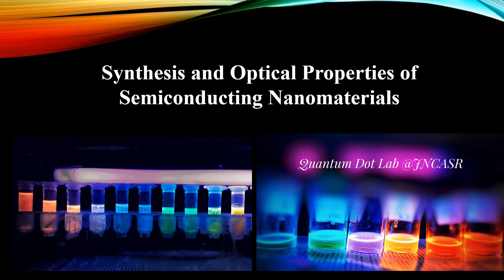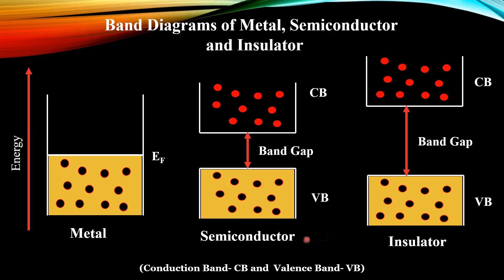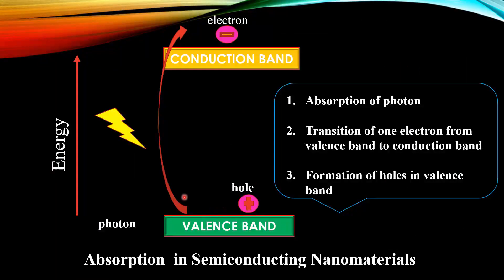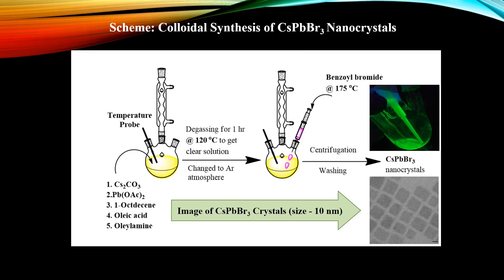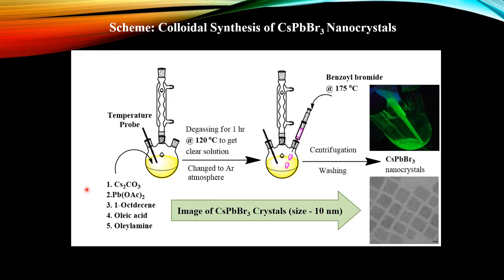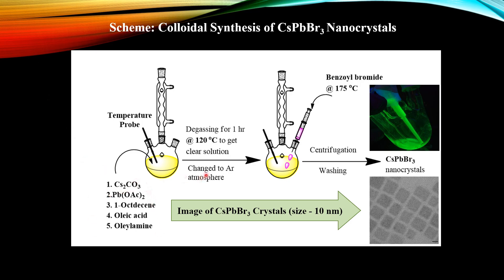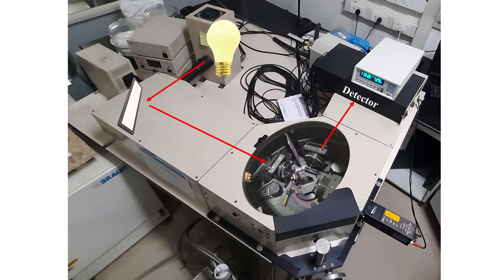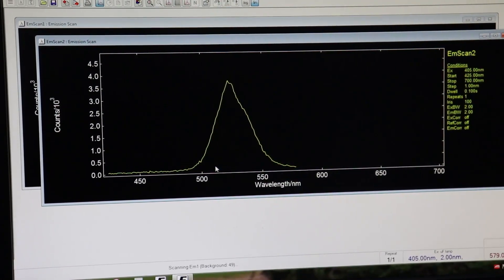Virtual Quantum Dot Lab Tour, New Chemistry Unit, JNCASR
Welcome to our Quantum Dot Laboratory! In this video, we'll take you on a fascinating journey into the world of quantum dots and show you the incredible research we're doing here in our lab.

Quantum dots are tiny particles that have the ability to emit light when excited by an external energy source. In our lab, we're exploring the unique properties of these particles and their potential applications in various fields.

Join us as we introduce you to our experimental setups and demonstrate how we manipulate and control the behavior of quantum dots using advanced spectroscopic techniques. You'll get an up-close look at our tools and equipment, including the powerful magneto-optical tool that allow us to observe spin properties of quantum dots.

Whether you're a student, researcher, or just curious about the cutting-edge field of quantum dots, this video is sure to captivate and inspire you. So sit back, relax, and prepare to be amazed by the world of quantum dots and the incredible research happening in our laboratory.

Video Credits:
Direction: Saptarshi & Gauttam
Camera: Gauttam, Saptarshi, & Prasenjit
Editing: Gauttam & Subham
Narration: Saptarshi
Demonstration: Subham